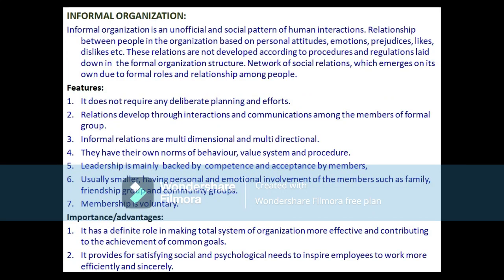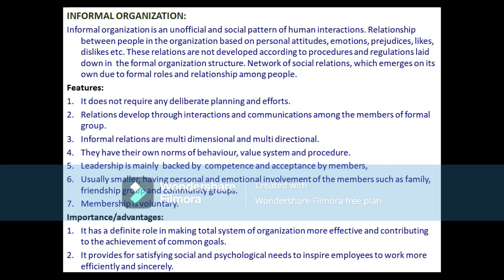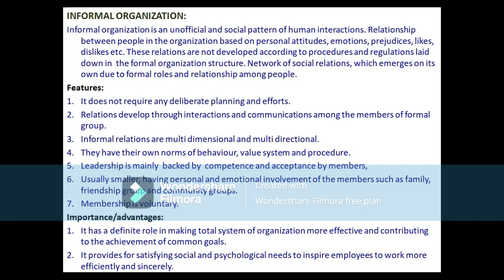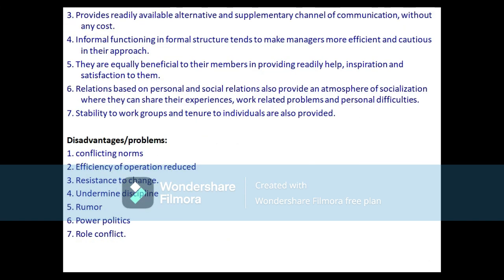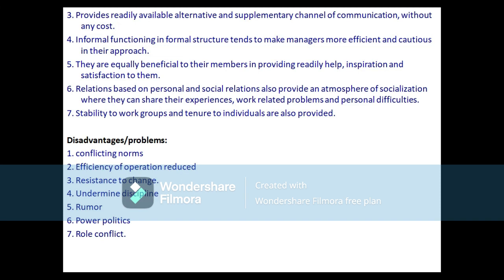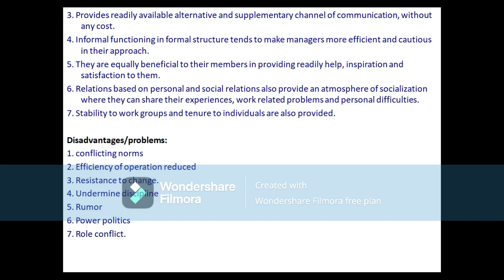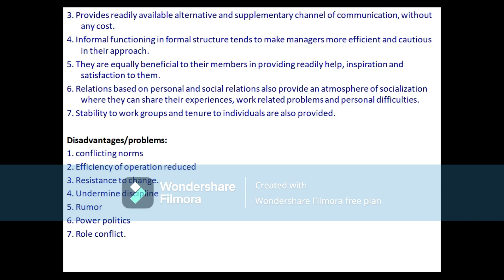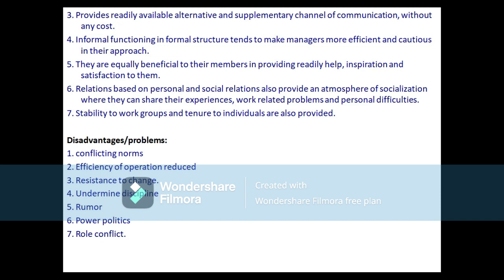Features, importance, pro's and con's of Informal Organization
Types of Organizations, Informal Organizations